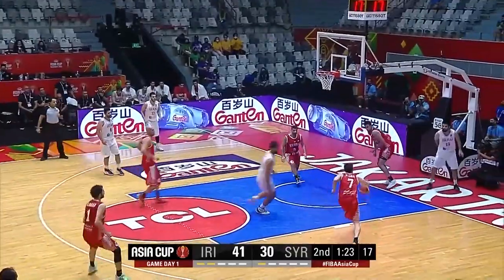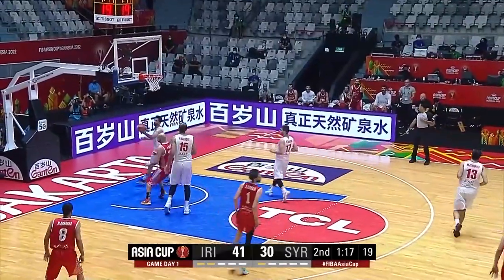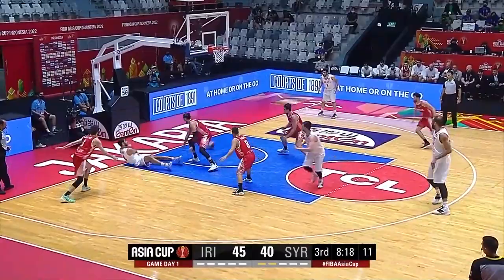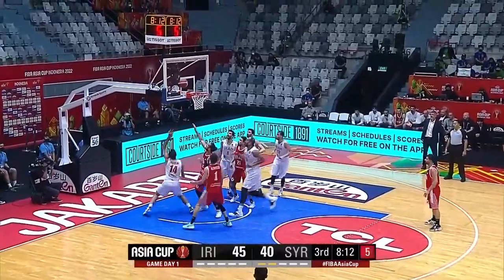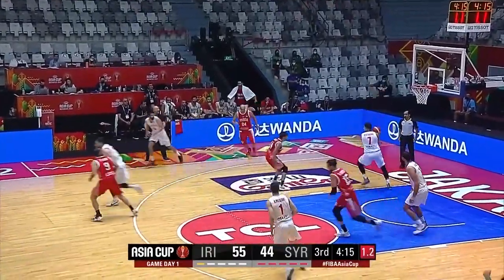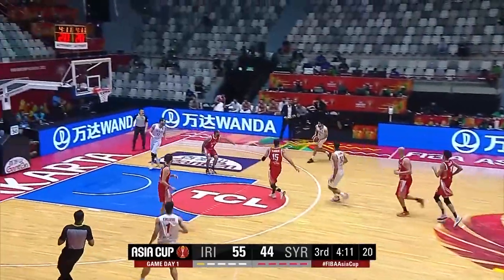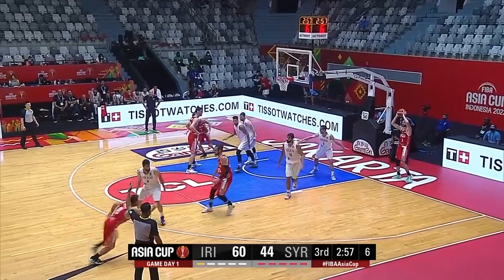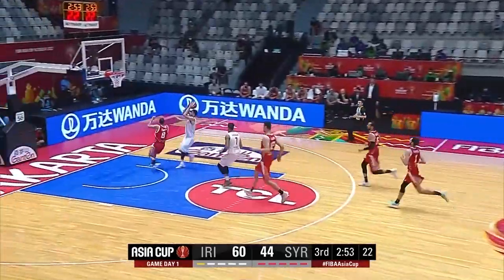Iran 🇮🇷 - Syria 🇸🇾 | Basketball Highlights - FIBAASIACUP 2022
Enjoy the highlights of the game Group Phase between Iran 🇮🇷 and Syria 🇸🇾 from the FIBA Asia Cup 2022!

Enjoy this video? Visit Courtside1891 for full game replays, extended highlights and more!